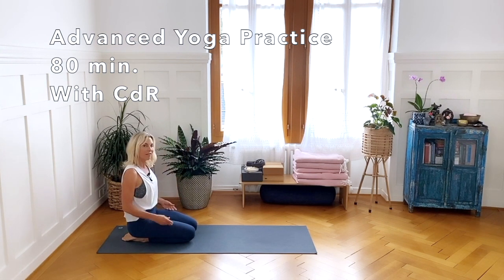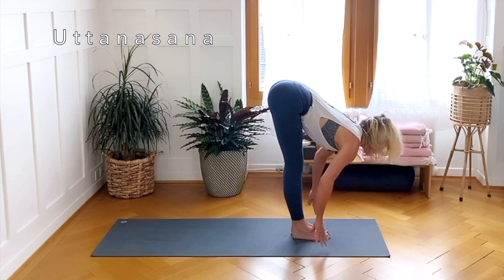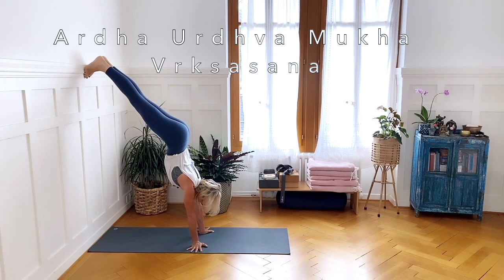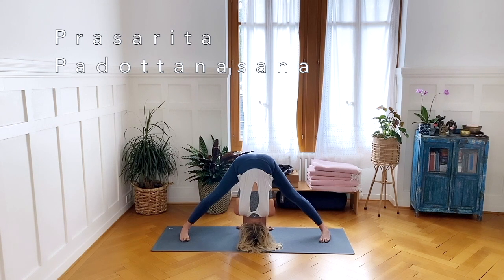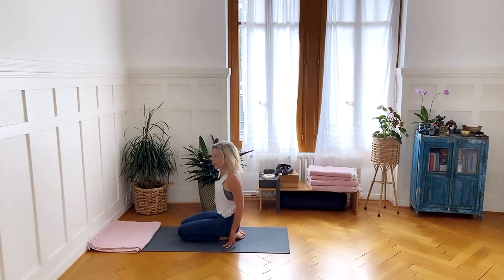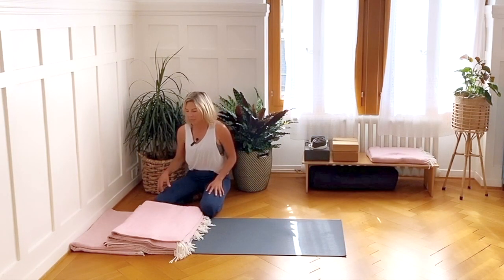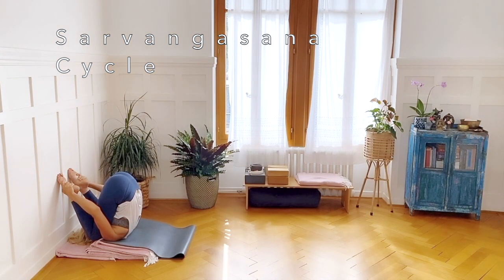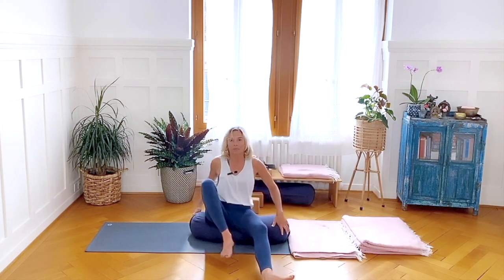Shoulders, Arms and Core Strength | Advanced Level | 80 min | Cat de Rham | Online Yoga Teaching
A creative asana journey that accentuates, in every pose, a powerful engagement of the arms and hands. The practice also includes an interesting exploration of Paripurna Navasana bringing deeper penetration, understanding and lift! (by the way - little mistake due to tiredness in late night edits... I wrote Ardha Navasana instead of Paripurna Navasana) All in all a satisfying full body practice (including inversions) that ignites fresh awareness, stimulates, strengthens and also perfectly calms. The last pose - a delicious Baddha Konasana in Setu Bandha Sarvangasana is an absolute dream! Hope you enjoy the journey. Made with love X Cat 💓

You’re definitely in the right place if you’re looking for wonderful Yoga to brighten your day and help keep you healthy in body, mind and heart. I share all kinds of classes inspired by over 30 years of regular practice, teaching and study. From Iyengar Yoga to Alignment Flow, Yin Yoga, Restorative Therapeutics, Wall Yoga, Chair Yoga, Pranayama and more. Some of my teachers have been B.K.S Iyengar, Geetaji, Faeq Biria, Pattabhi Jois and David Meloni. Hundreds of free classes and fresh weekly content. I always try to teach something new. We practice together through rain or shine; Also, if you have a special request, or any ideas, please share them with me and I'll definitely create new videos based on your needs and suggestions.